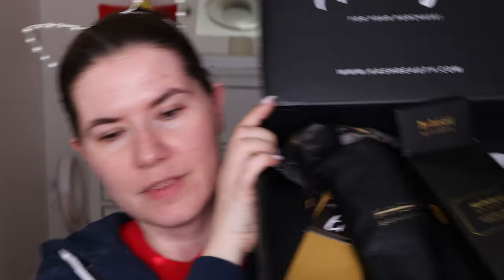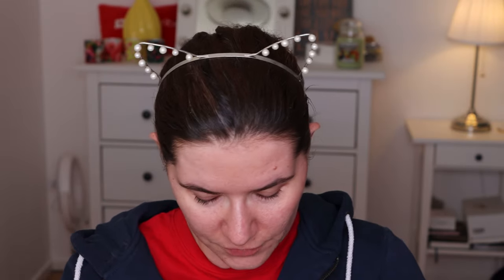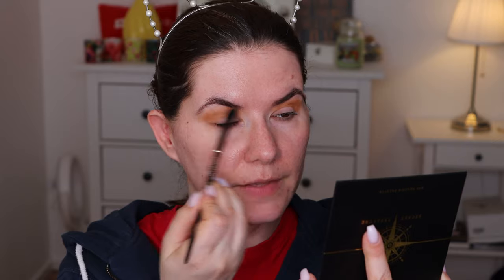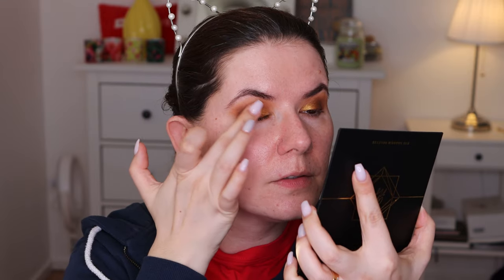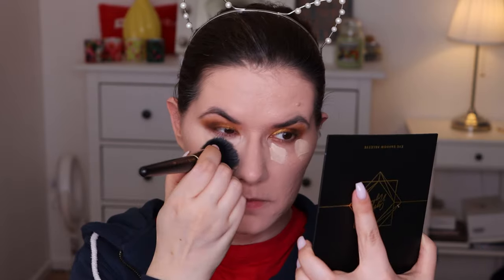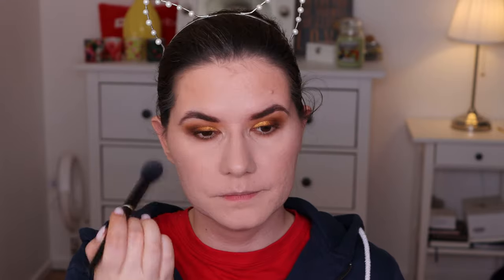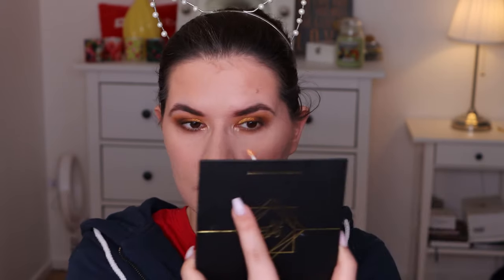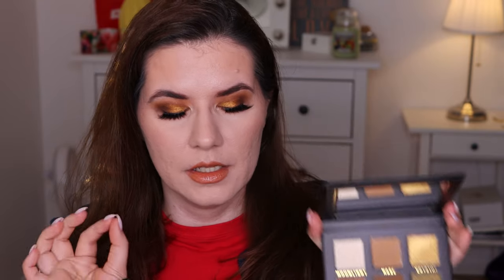Kash Beauty makeup and brushes, let's try everything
Kash Beauty on BeautyBay

Pictures in the Thumbnail are from Beautybay website and Kashbeauty website

Svenska/Swedish